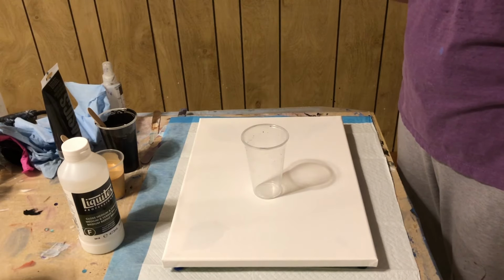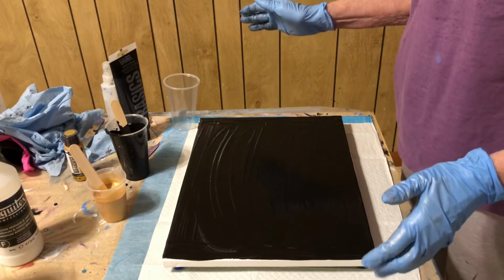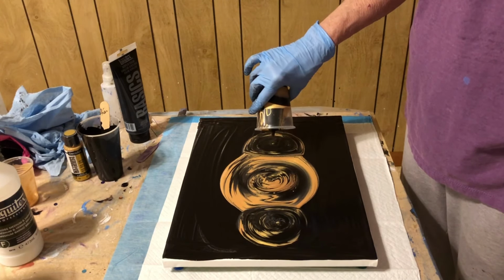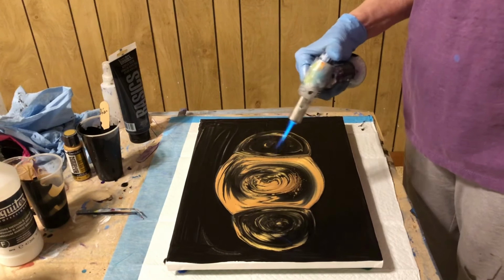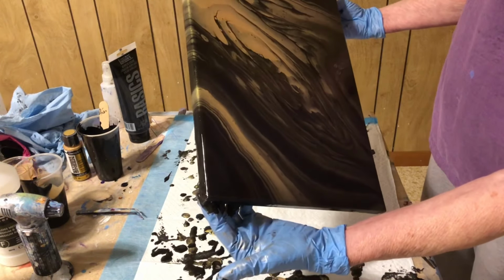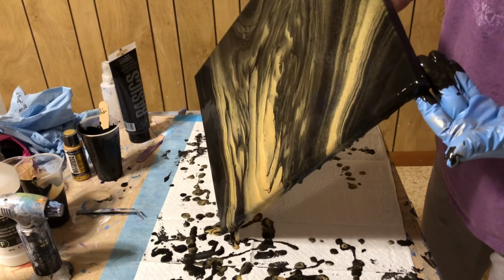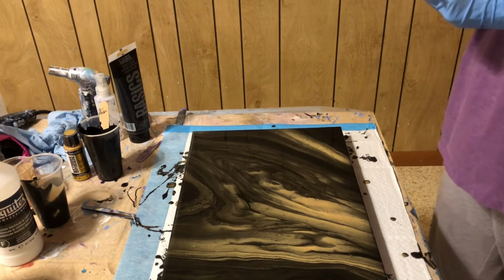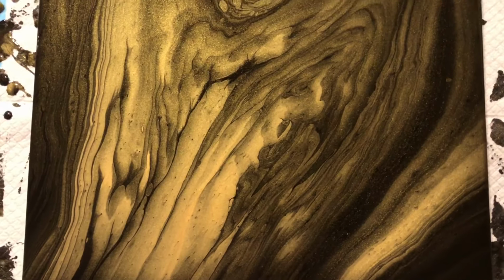Black and 24 K Gold Straight Pour Acrylic Fluid Art Painting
The two pics at the end are of it dry.
This dried with a beautiful finish, not matte or dull.
A more satin finish. But, No Cells. LOL Again!

Colors: Liquitex Marsblack, and Decoart Extreme Sheen 24 Karat Gold
Paint mix: 1 part or about Liquitex gloss medium and varnish to one part paint,  and to that enough Floetrol to reach proper consistency.